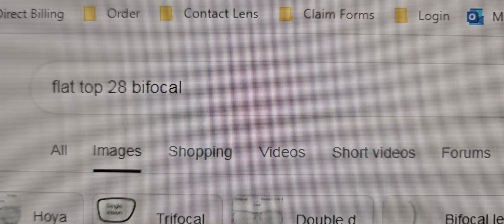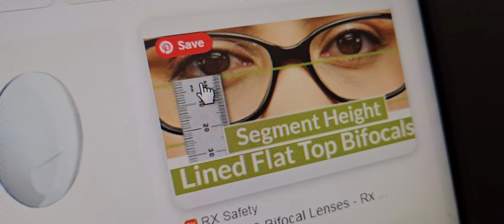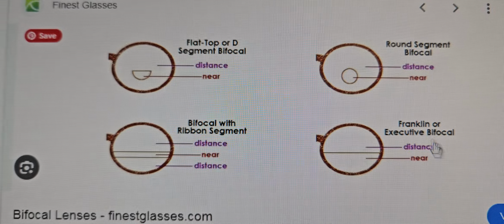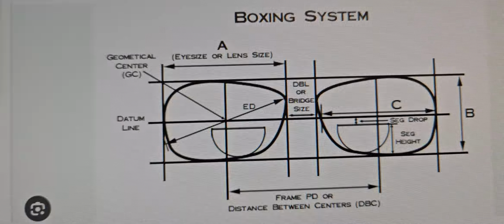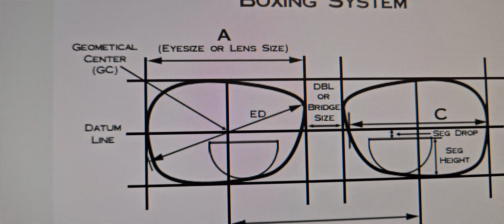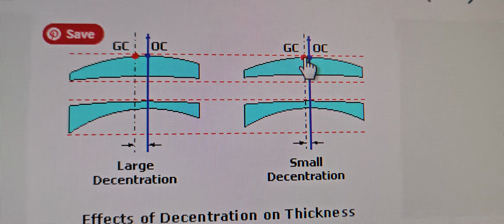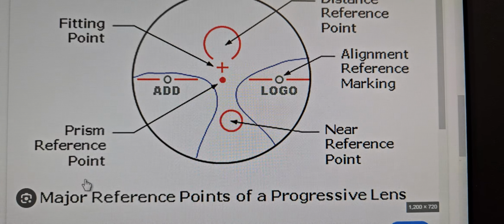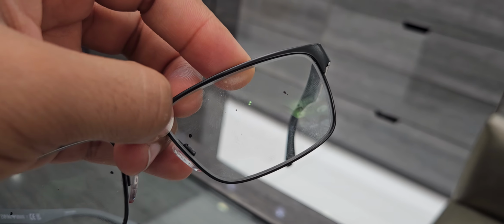Bifocal Lens/Progressive Lens single vision all type of eyeglasses 🇨🇦optician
this is fake job order to show you with examples